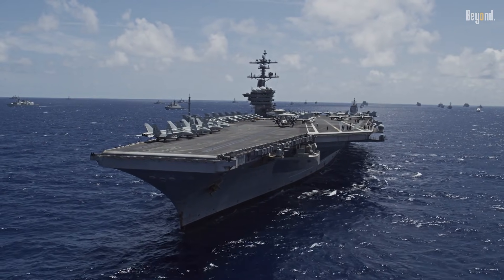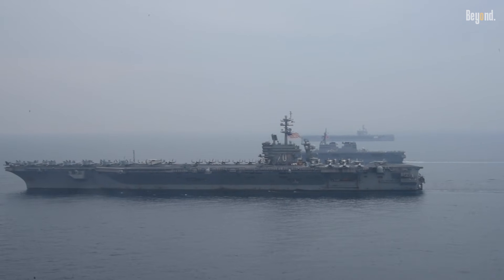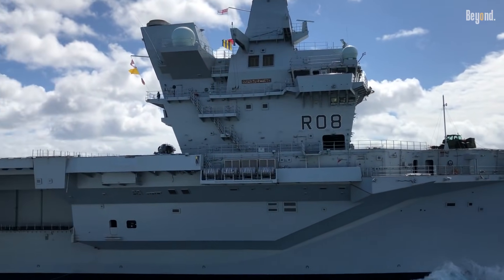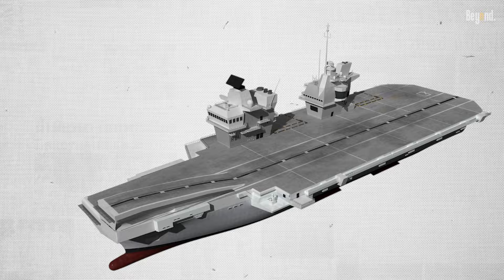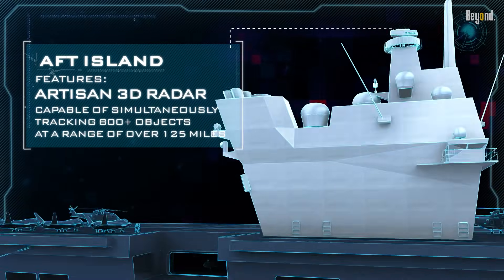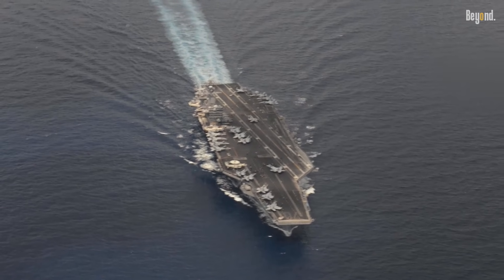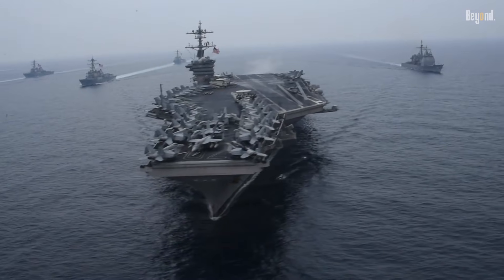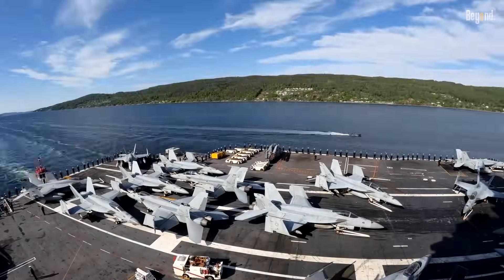Why the Royal Navy Chose Two Islands Aircraft Carrier and the US Navy Didn't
The UK's Queen Elizabeth-class carriers are conventionally powered. They run on powerful marine gas turbines and diesel generators—essentially, very sophisticated jet engines and massive generators.

Footages:
Royal Navy
US DoD
Navy Lookout
Bae Systems